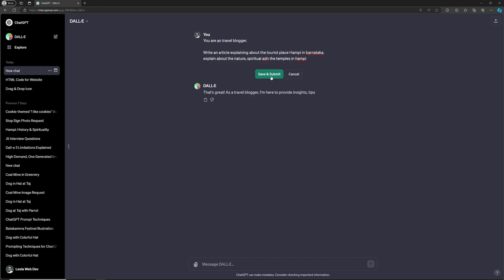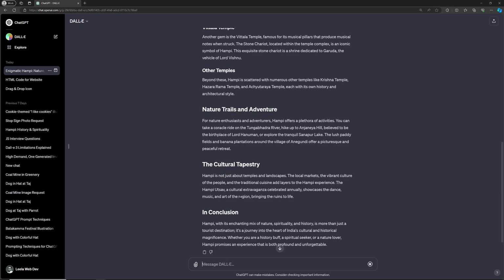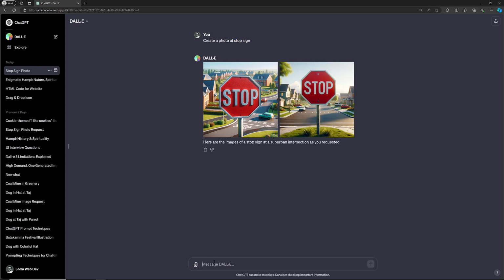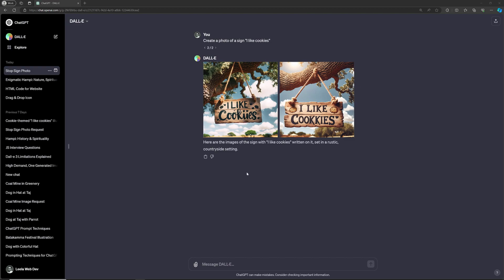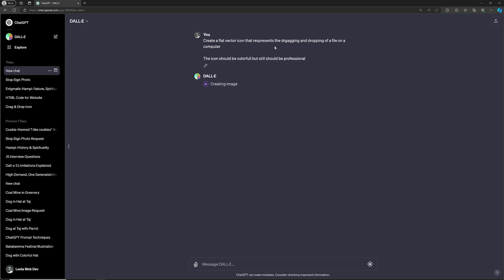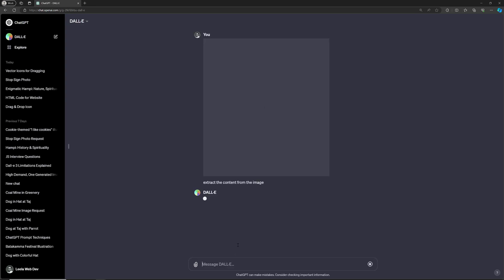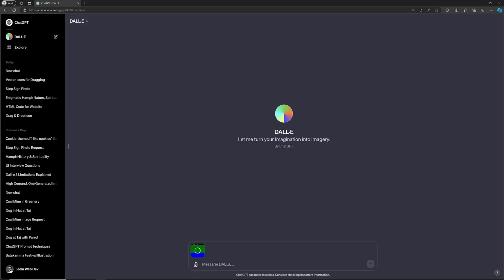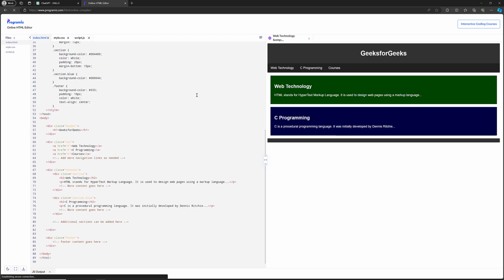13. DALL-E Tutorial: Enhancing Images with Text for Content Creation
In this video we will see 13. DALL-E Tutorial: Enhancing Images with Text for Content Creation